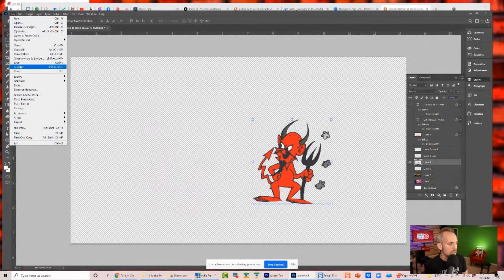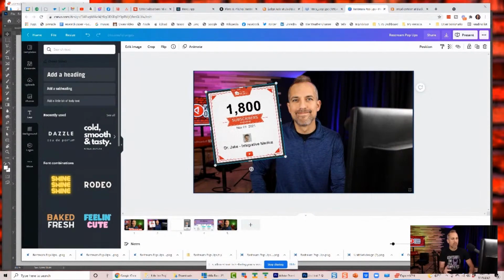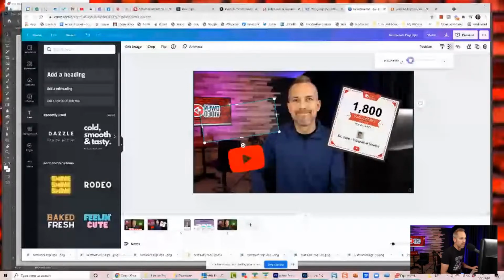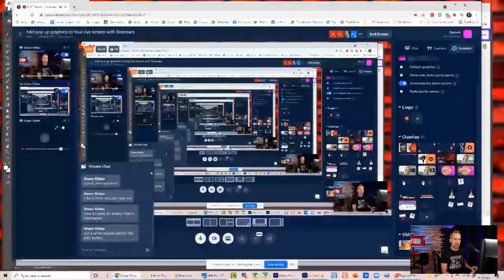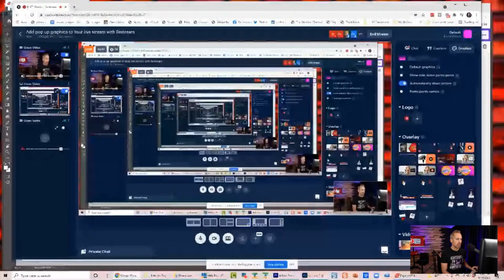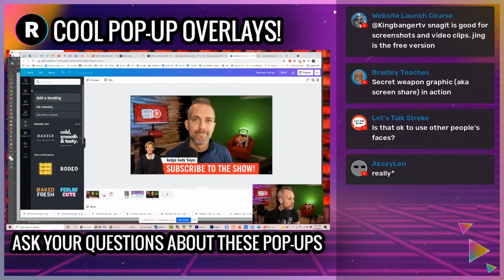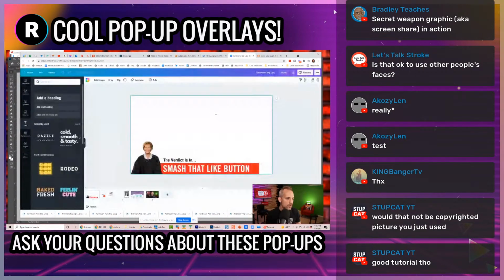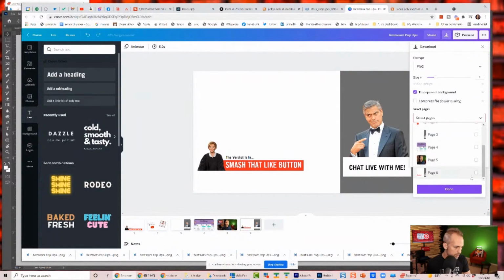Add Pop Up Graphics To Your Live Stream - Restream Tutorial 2022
Get More Video Views with these POP-UP GRAPHICS for Restream

In this episode, I will show you how to make incredible pop-ups for your live stream shows and how to set them on your live stream.  We’ll create short keys that will automatically add the pop-up element on your live stream and remove it.  This will take your show to the next level.

0:00 Introduction
3:00 Tutorial Starts
3:30 Making Basic Pop Ups
12:00 How To Make Lower Thirds
15:00 How to create badges
24:40 Creating Branded Overlays and Viewer Questions
33:00 Make Cool Pop Up Overlays
45:00 Q&A

🔥 Restream Live Video & Recording Studio
Start multi-broadcasting today or record your video podcast, add overlays, music and more with a FREE ACCOUNT 😎

🔥 Tubebuddy Plugin & SEO Tools
Rank your videos faster with Tubebuddy. Split test thumbnails, titles, get insider data and more with Tubebuddy 😎

🔥 Outsource Your Video Editing
You don't need to waste time editing your own videos. Video Husky is affordable & easy to work with for your talking head videos